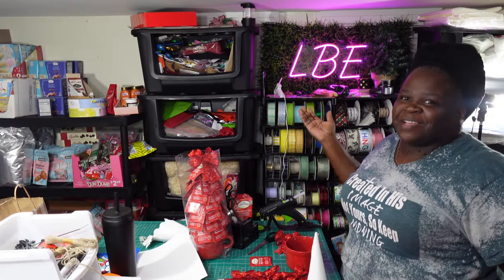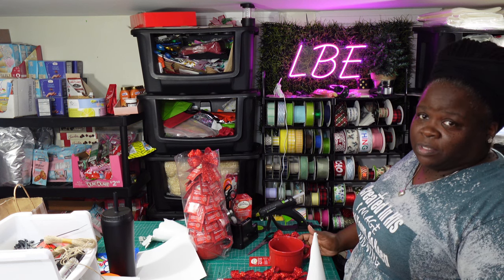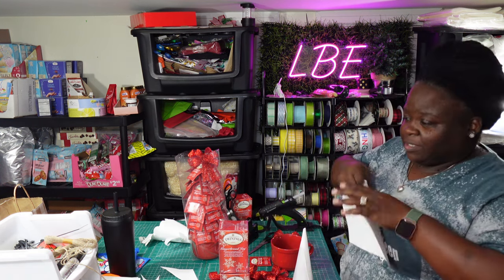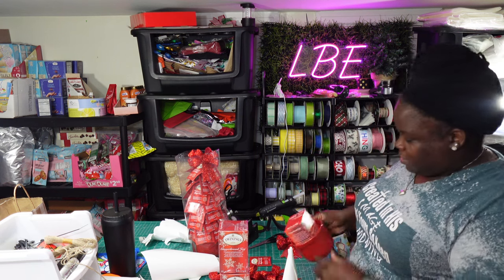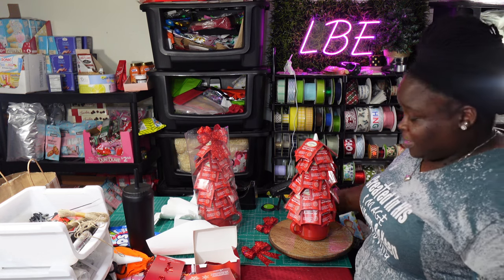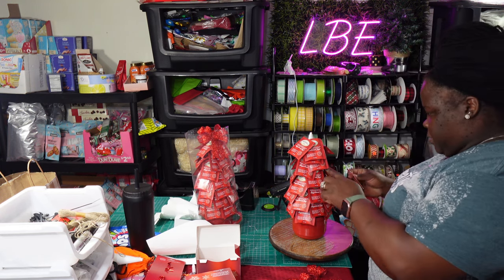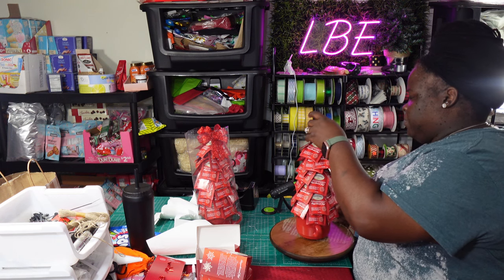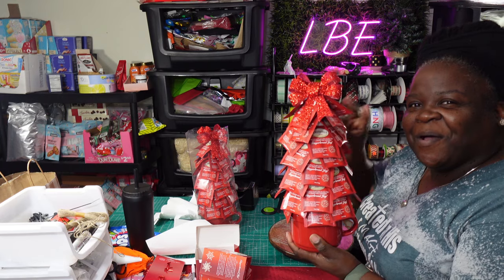DIY Christmas TEA Gift Idea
$lovebasketexpress

Tape Dispenser

Officemate 96690 Recycled 2-in-1...